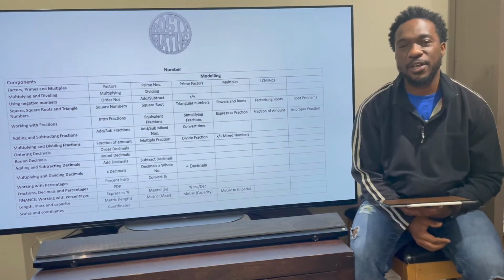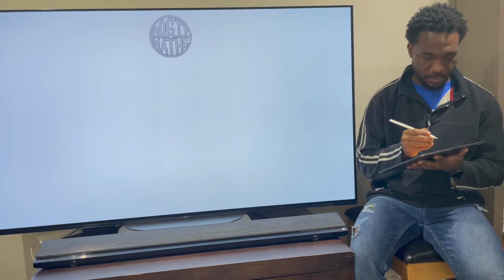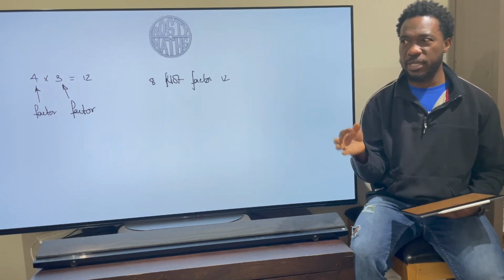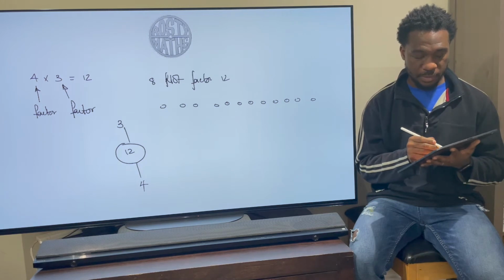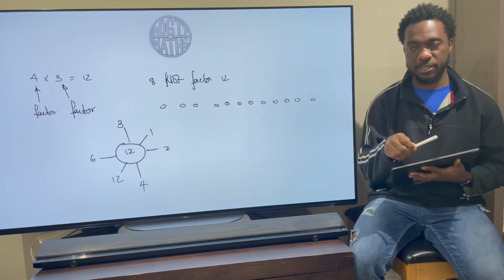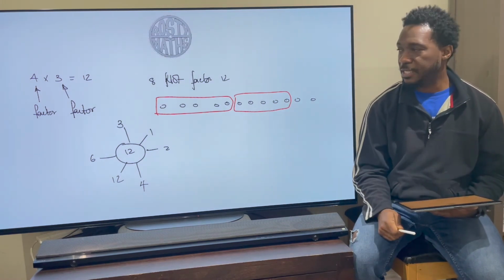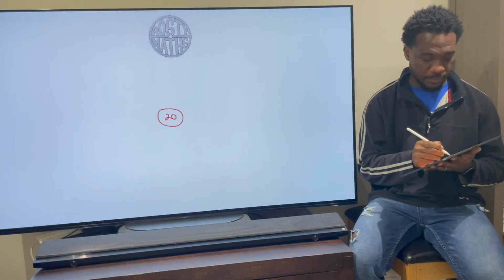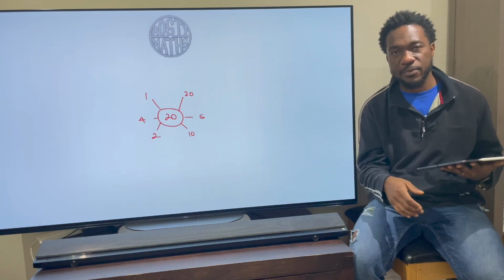Easy way to find Factors of any number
In this video we look at how to find factors of numbers and describe what a factor is. See how important your timetables are when finding factors of numbers.